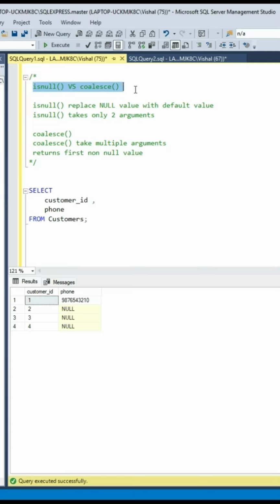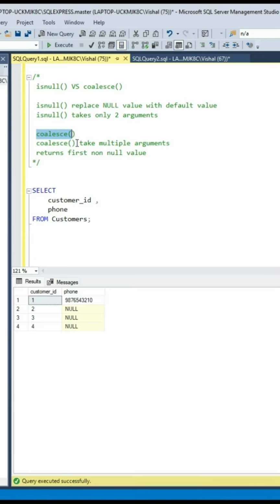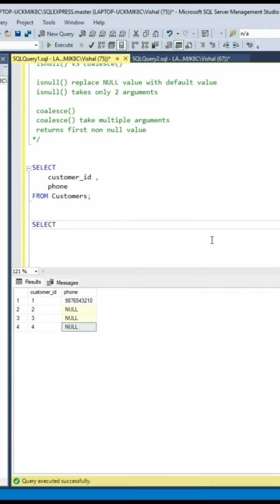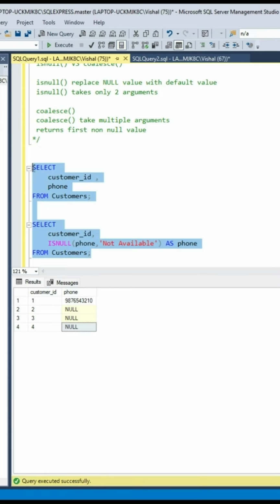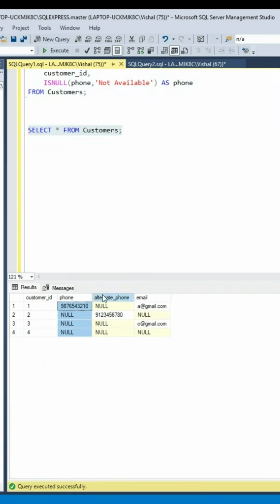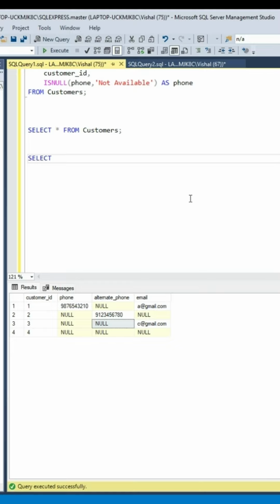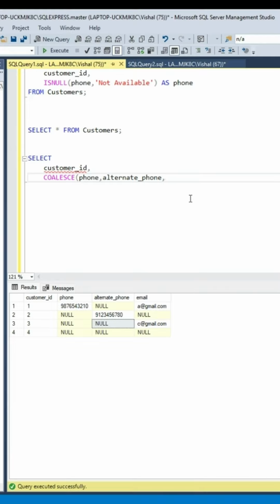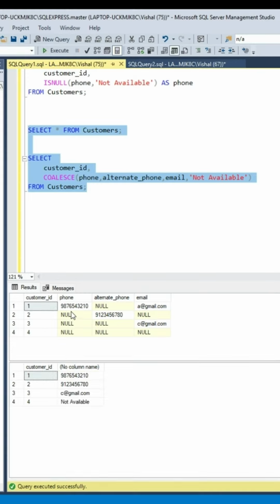ISNULL VS COALESCE | SQL interview question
Learn the key differences between ISNULL and COALESCE in SQL to ace your next SQL interview. This video is part of our SQL interview preparation series, designed to help you understand the nuances of SQL functions. COALESCE vs ISNULL in SQL is a common topic of discussion, and understanding the differences between these two functions can make all the difference in your interview.